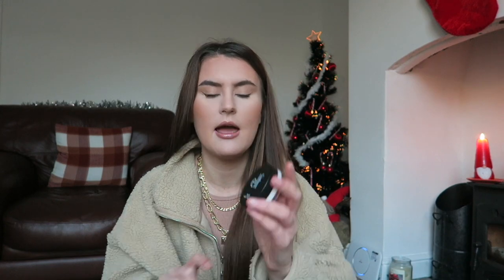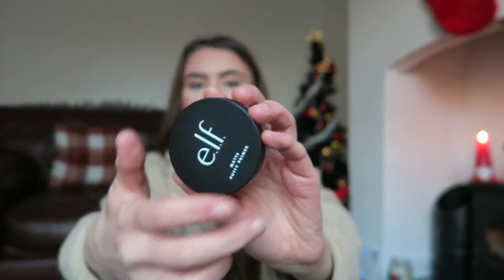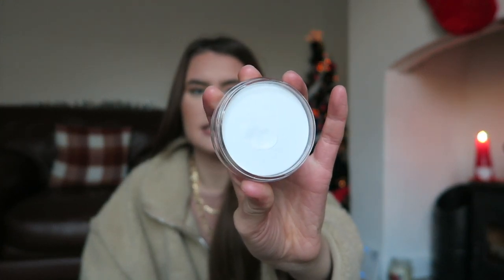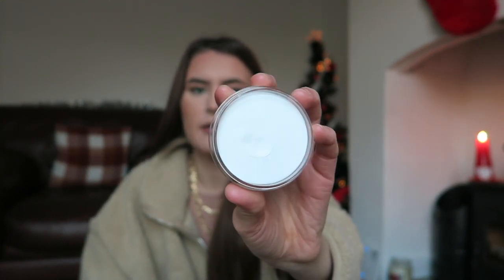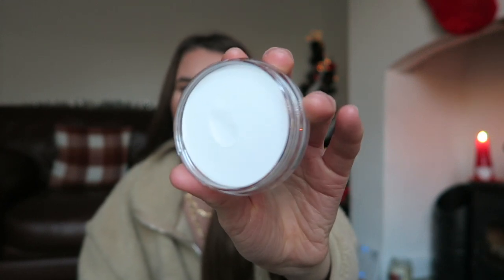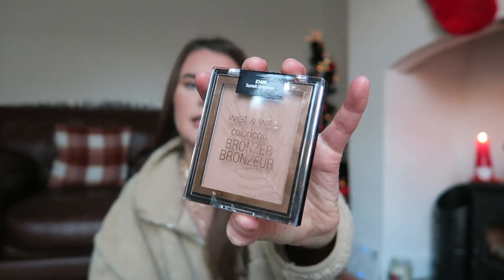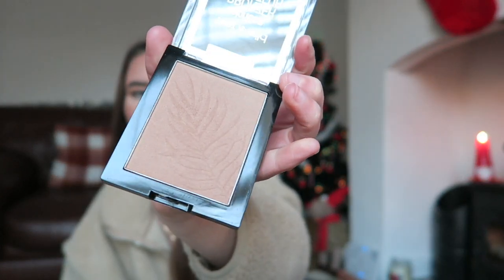BOOTS HAUL *Make Up*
In today's video I show you all the things I recently purchased from Boots. I didn't get too many things because I only bought what I thought I needed :)